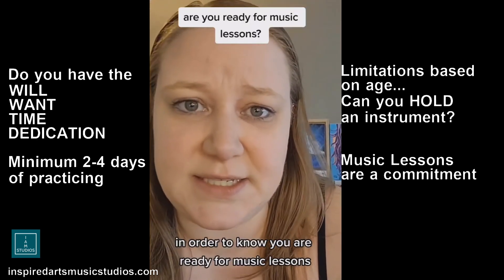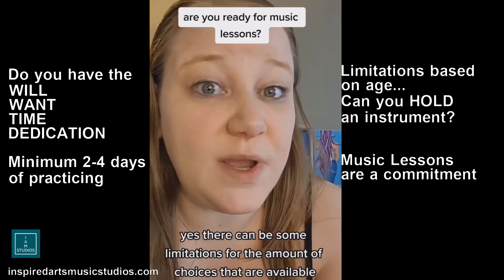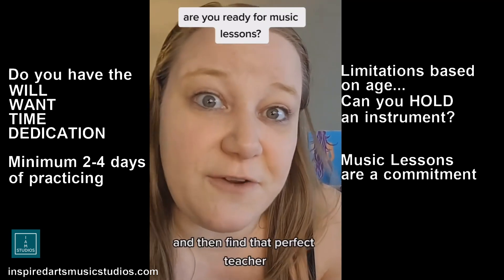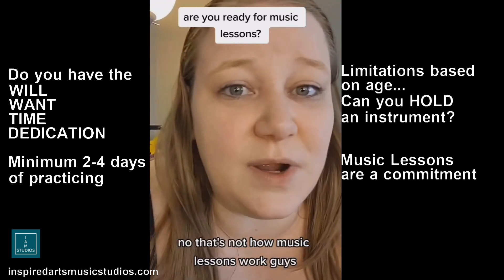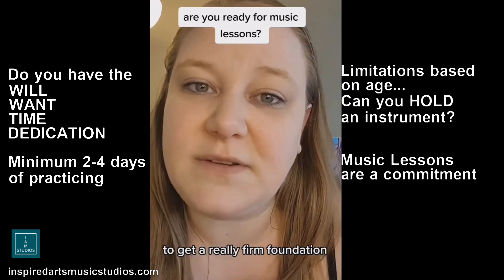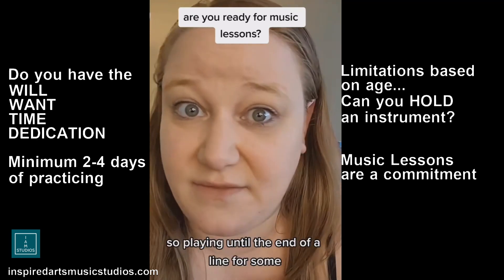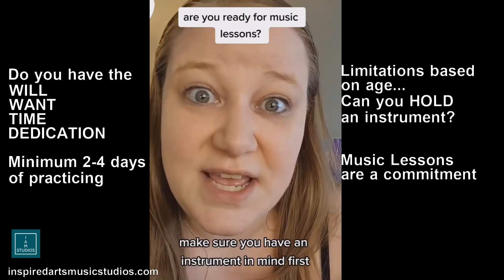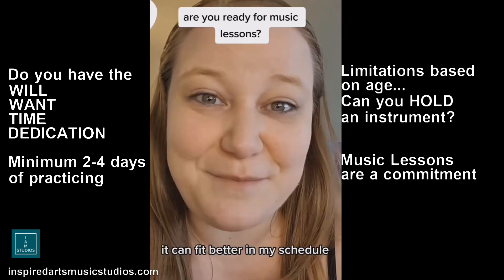Are you ready for music lessons - Inspired Arts Music Studios - Musical Education Station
Are you ready for music lessons?

Do you have a specific instrument in mind?
THAT is step 1!if you have an idea of what you want to play, then music Teachers and studios can help direct you towards the brands that can best suit your ability and resources!